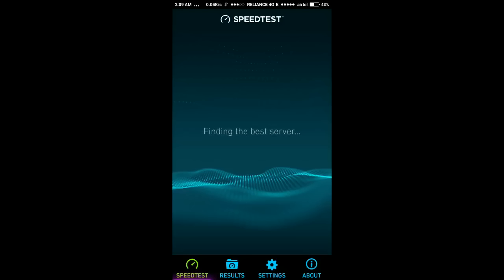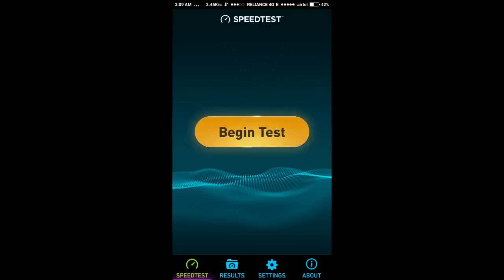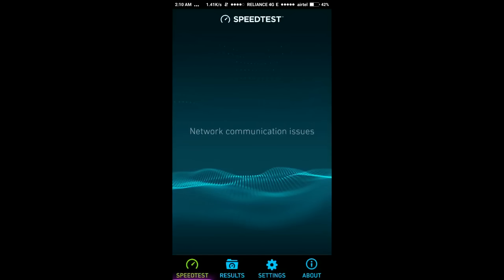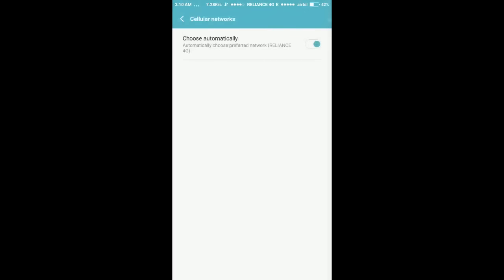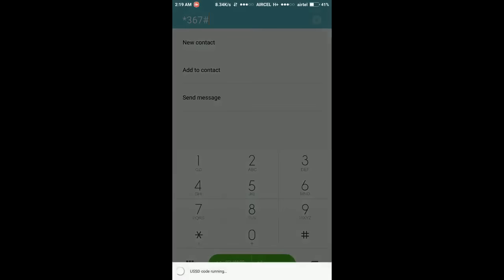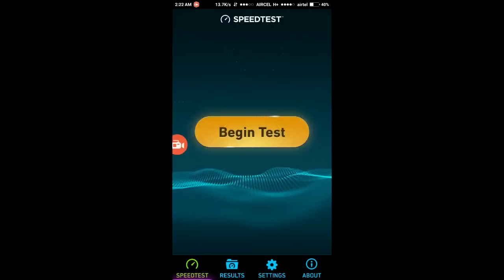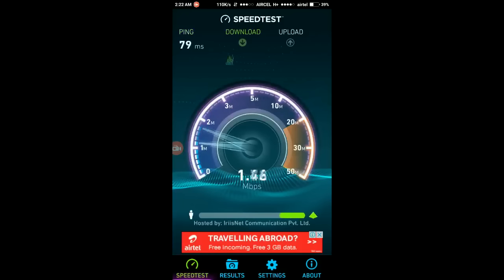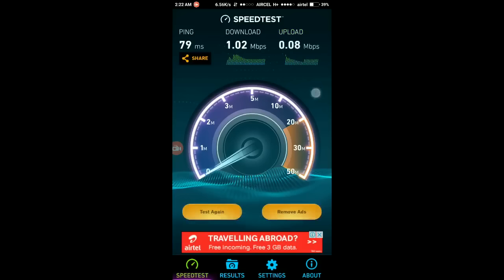[2016] Reliance Unlimited 3G Latest Trick With Upto 8Mbps Speed For 28 Days (Speedtest in descrip.)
Hey I guys Finally I have uploaded the unlimited 3G Trick for reliance GSM Users. There is no need to download any thing. This is the most simple unlimited trick with good download speeds. I have experienced speeds more than 2mbps (bits) after uploading the video. I made this video after testing the trick multiple times. There is no speed capping or data limit. With this trick you get Unlimited data if you have a unlimited 2G plan activated and then you get high speeds without any software which is impossible for reliance. On reliance 2G its even hard to open Google also but with this trick you can download GB's Of data.